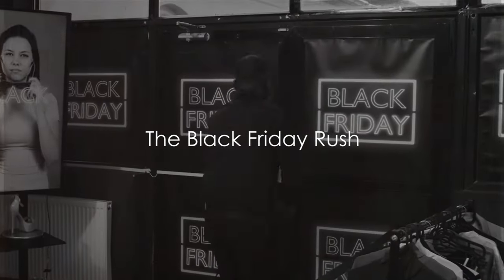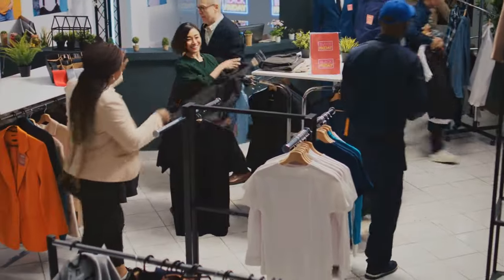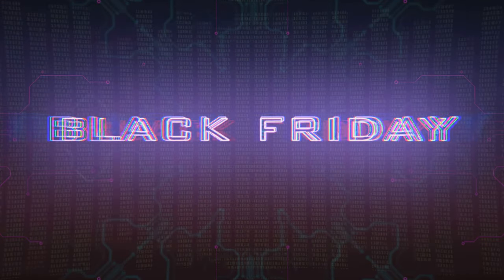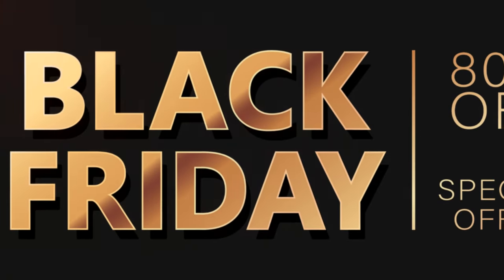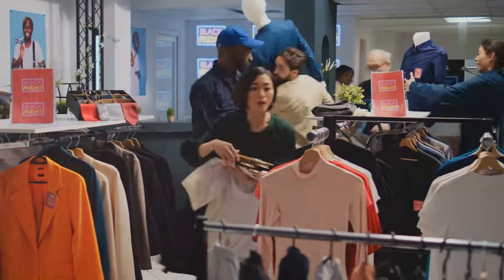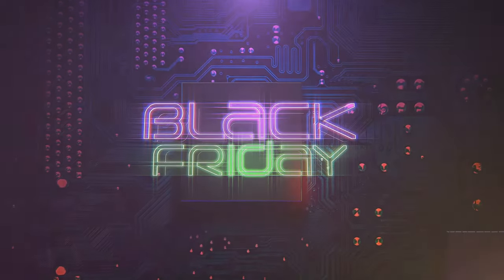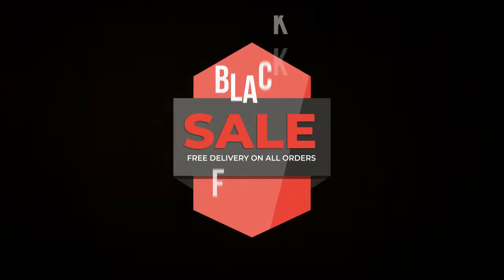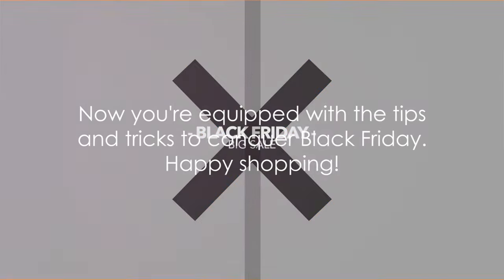Black Friday 2024 Bonanza: Top Deals for Creative People, Freelancers, Artists and Designers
Black Friday 2024 is just around the corner and it's time to get ready for the best deals. There are plenty of bargains to be had for photography enthusiasts, creatives and design lovers.

Save money and don't miss the best Black Friday offers from retailers, software providers, online course platforms and designers in Germany! The clock is ticking and companies have plenty of products on offer this year, so grab your bargains!

Video made with invideo AI (with Idea, Script and Content by Joachim Rodriguez, Kunstplaza).